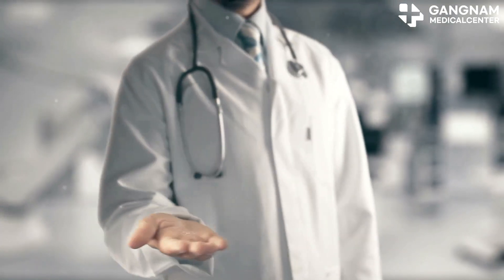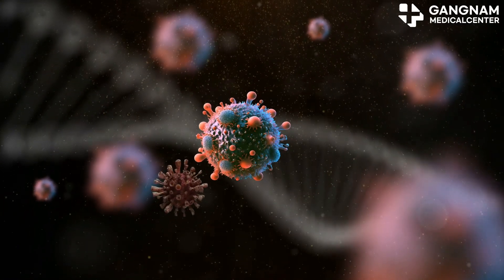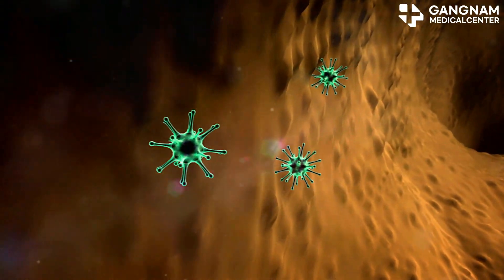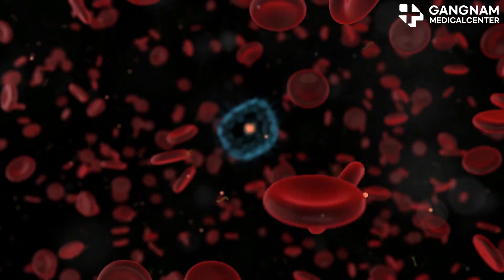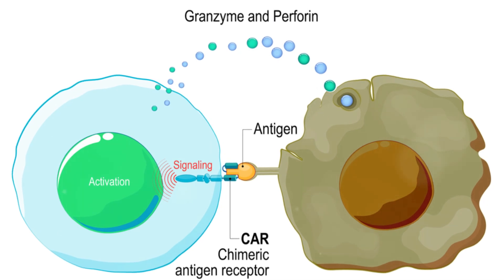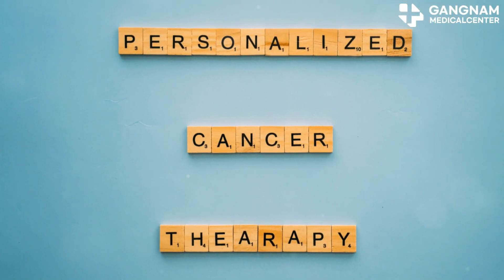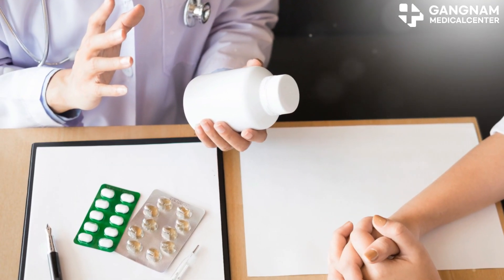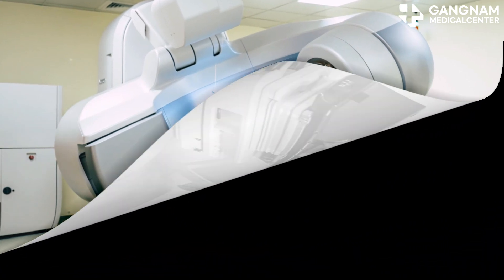Revolutionizing Cancer Treatment Immunotherapy Explained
Anti-cancer immunotherapy is a treatment that activates the patient's immune system to attack cancer cells. This is a new approach that is different from traditional chemotherapy or radiation treatments.
Representative anti-cancer immunotherapies include PD-1 inhibitors and PD-L1 inhibitors: